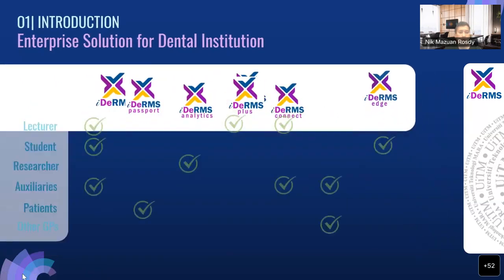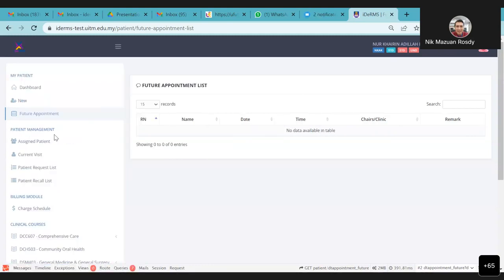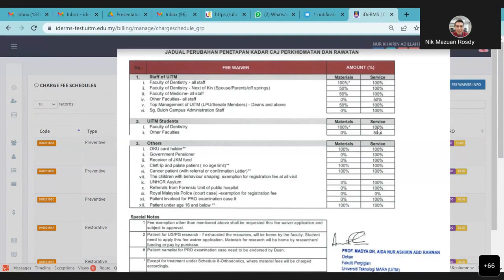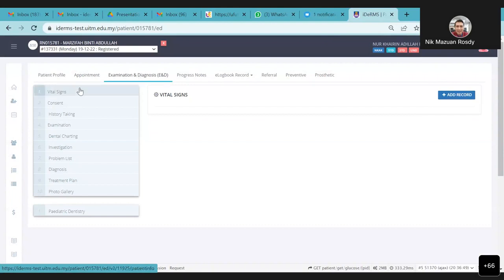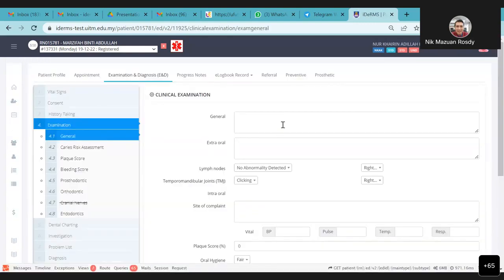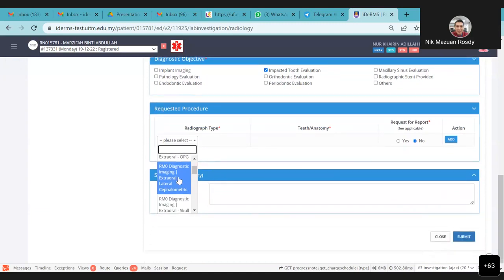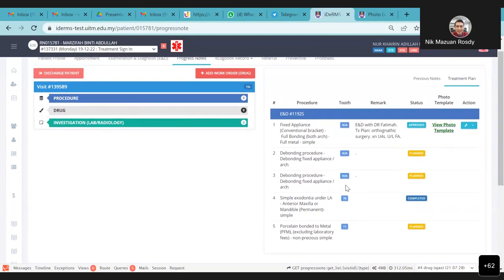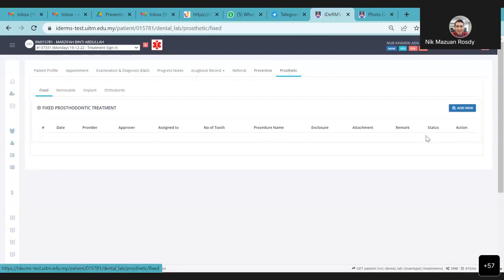iDeRMS eManual - Briefing & Training for new Users (Students)